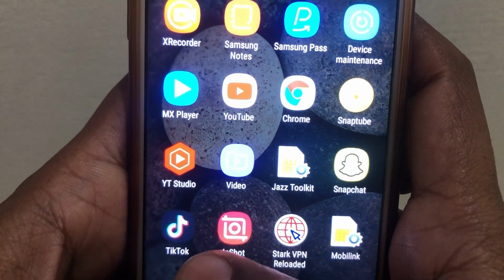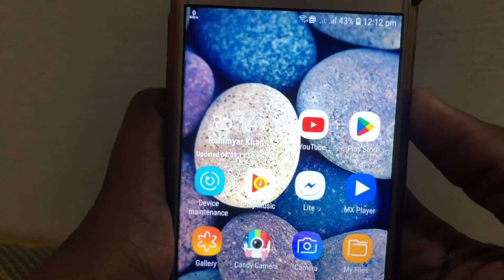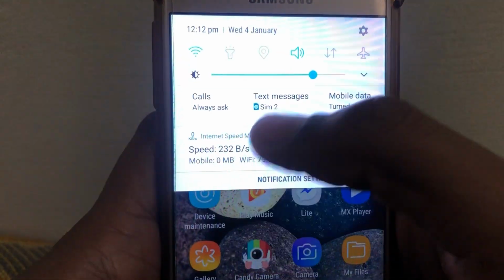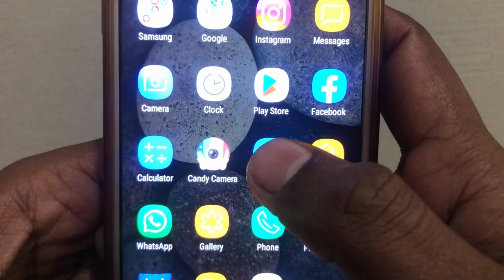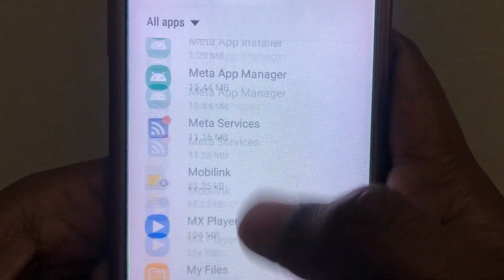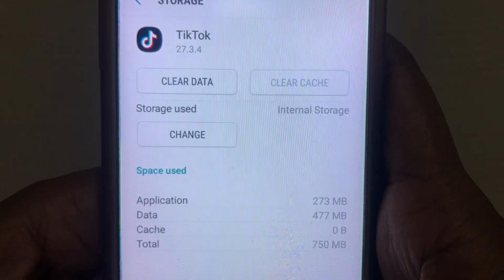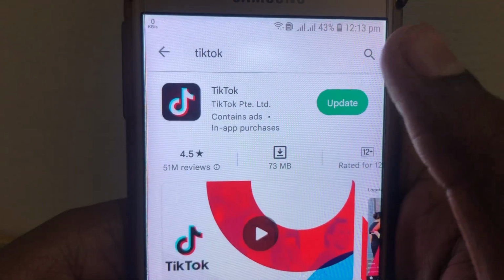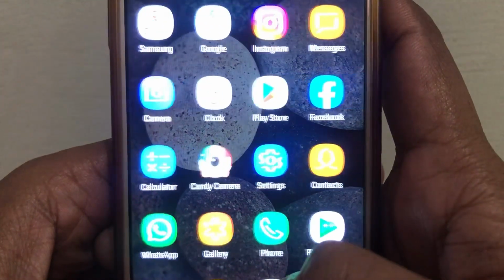How to Fix TikTok App Crashing|How to Fix TikTok Closing App| TikTok keeps Crashing 2023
Sometimes tiktok due to some unknown causes faces the crashing of app. People look for the solution of tiktok crashing again and again but they failed. If you are looking for how to fix tiktok app crashing then you are on the right video. In this video we will tell you how to fix tiktok crashing. S if you want to know how to fix tiktok crashing then you have to watch this video completely.